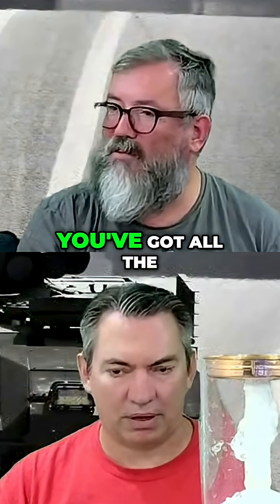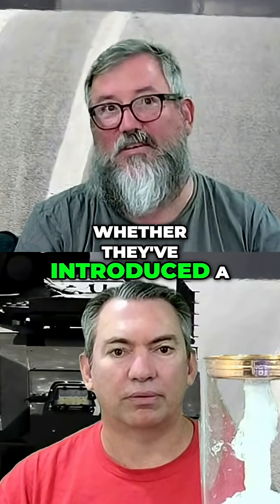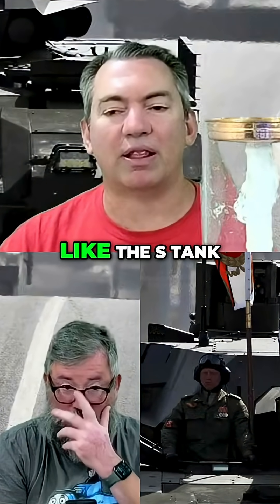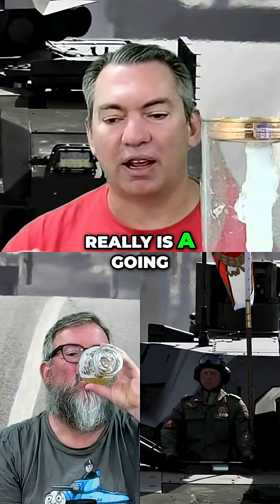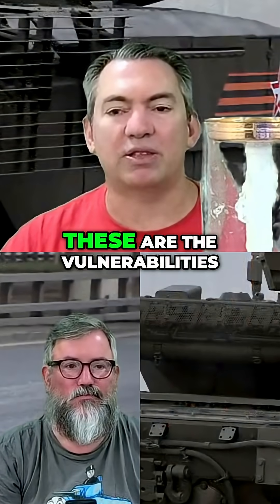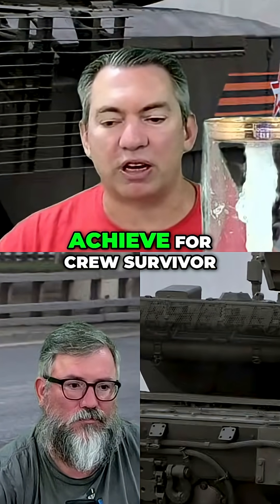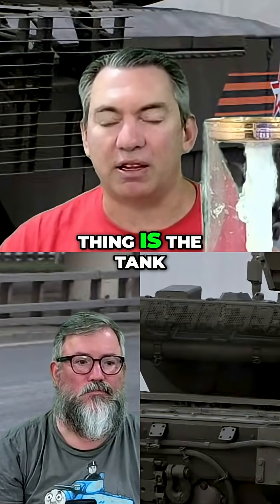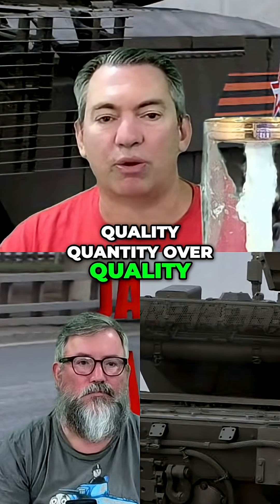T-14 Tank: Russia's Innovative Approach to Tank Design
The T-14 tank addresses gun elevation and ammo carousel weaknesses found in older Soviet-era tanks. Crew survivability and tank survivability were the main focus of the design.